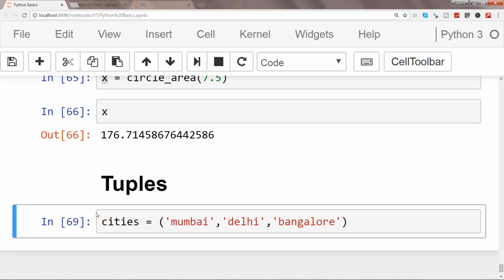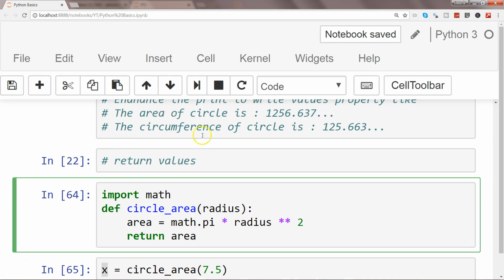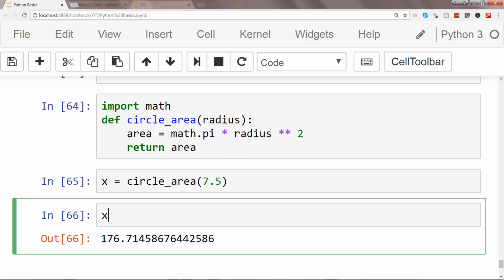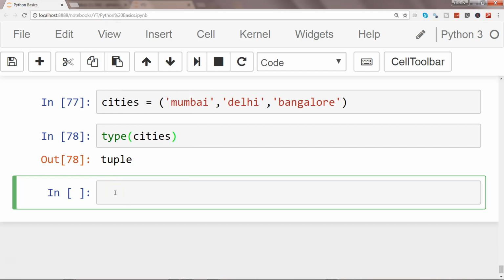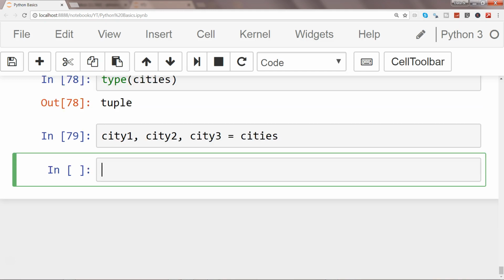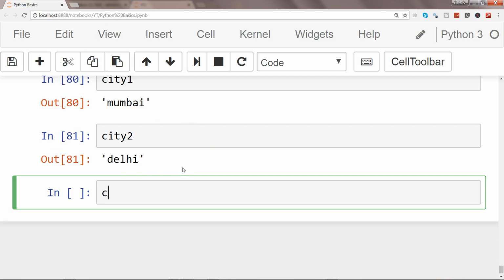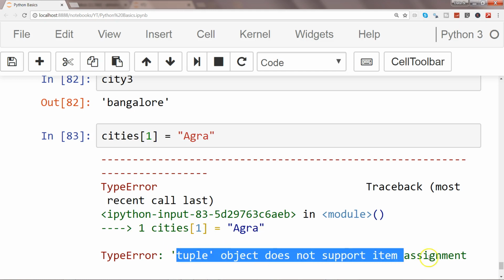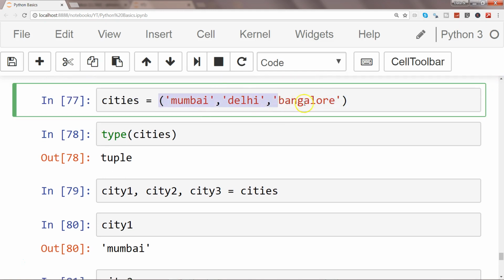Python Tutorial for Beginners | Python Tuples | What is tuples in Python and why it is used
Python Tutorial for Beginners | Python Tuples || Python Tutorial || Learn Python Programming
In this Python Tutorial Video , i have talked about What are tuples in Python and why it is used